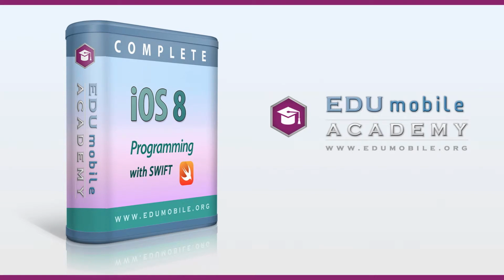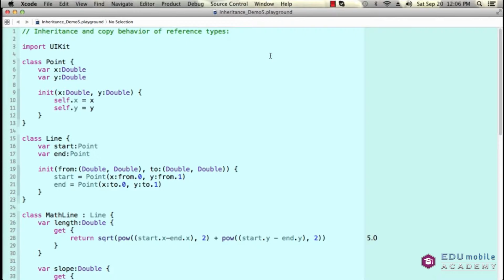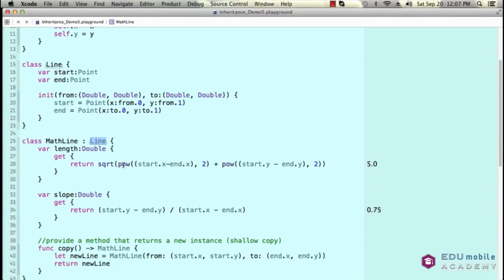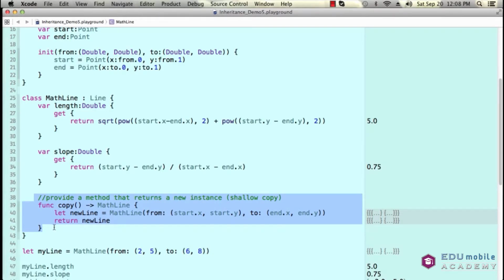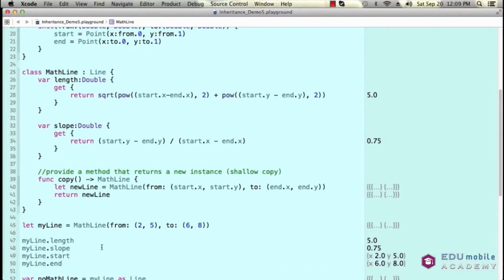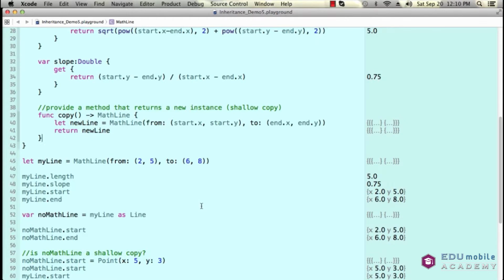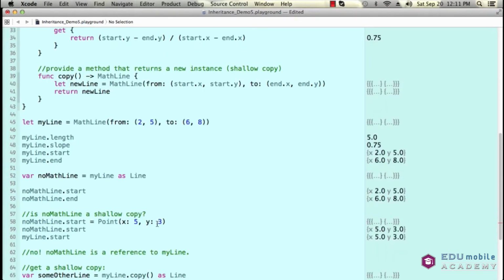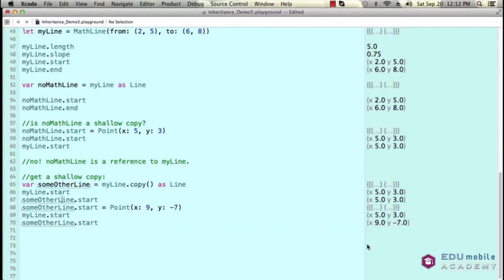Complete iOS 8 Programming with Swift - Ep 21 - Inheritance Demo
iOS Development Tutorials - Learn Complete iOS 8 Programming with Swift: Ep 21 - Inheritance Demo